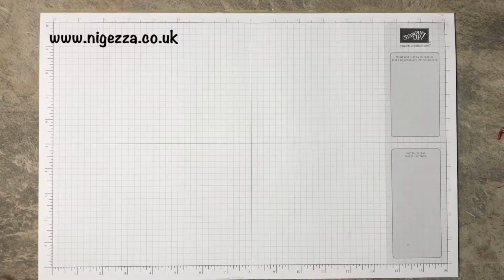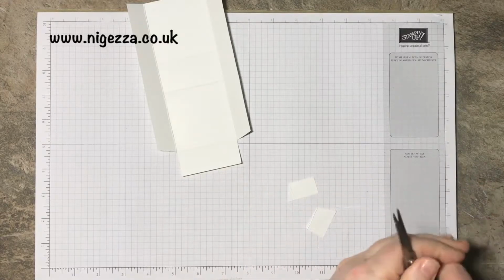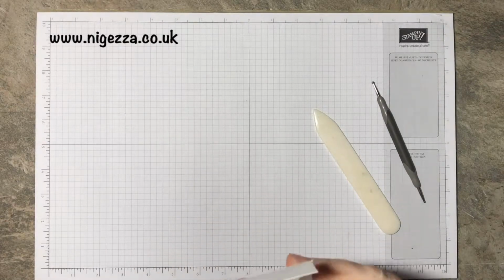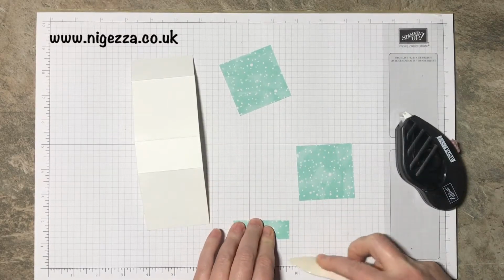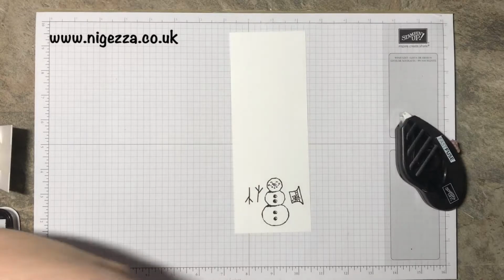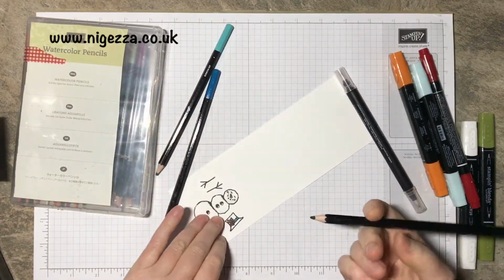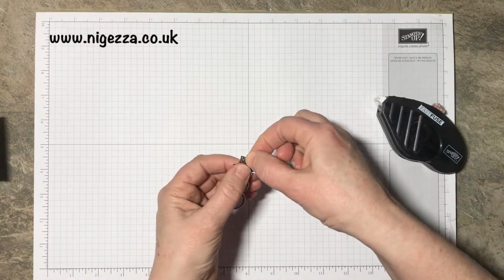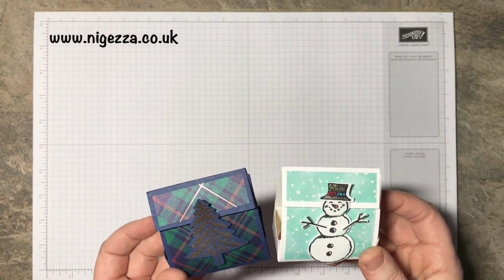Snowman Treat Holder